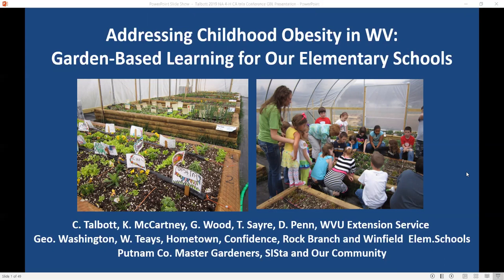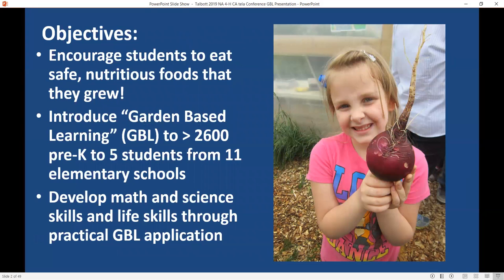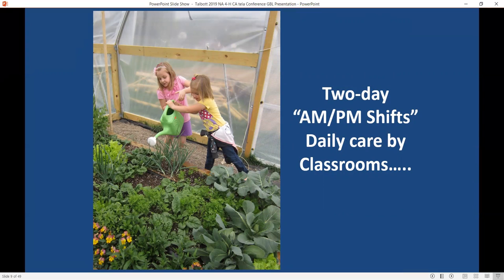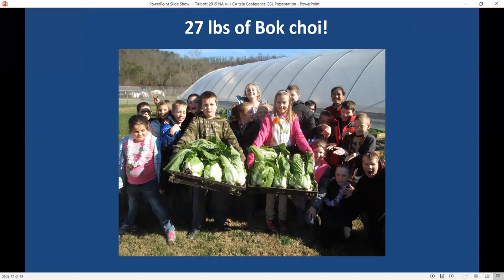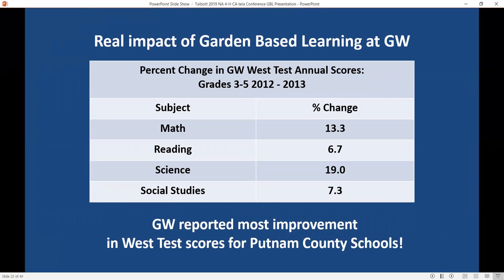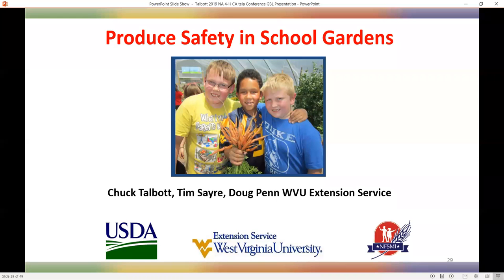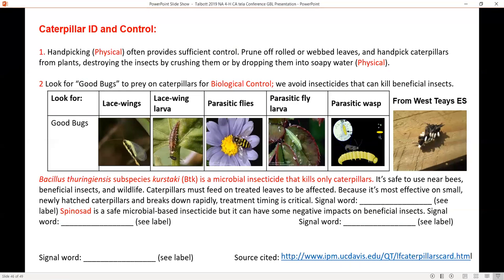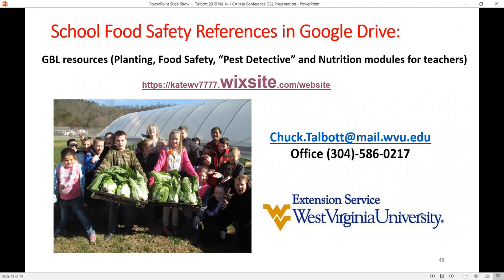November 4 Ag Literacy Working Group presentation.